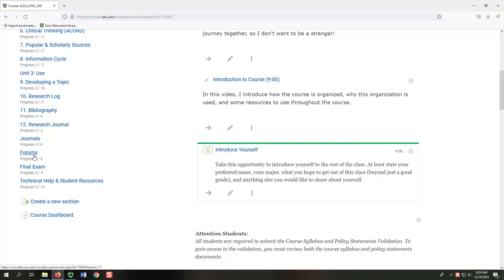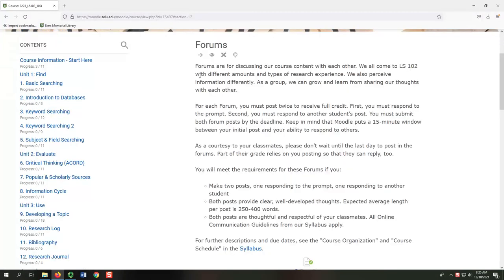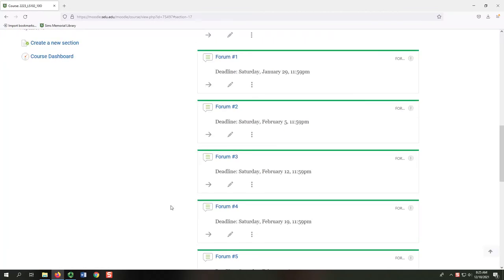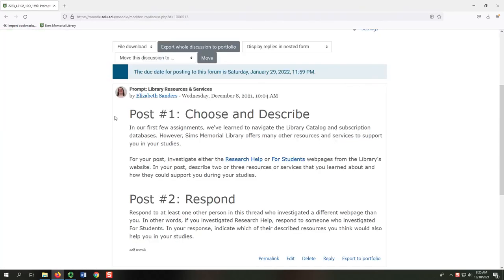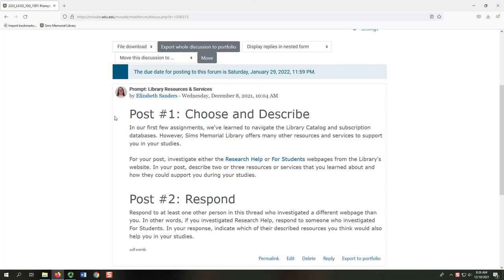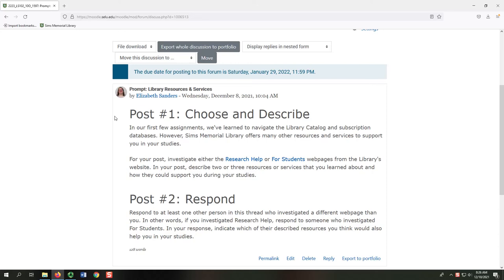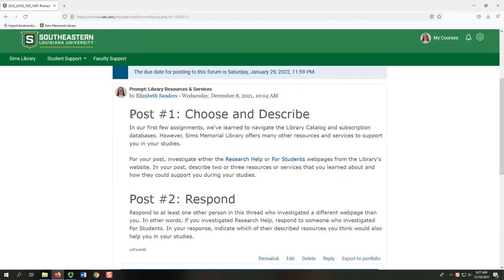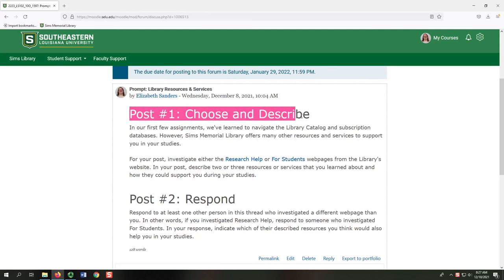Posting to Forums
In this video, I demonstrate how to post in Forums.